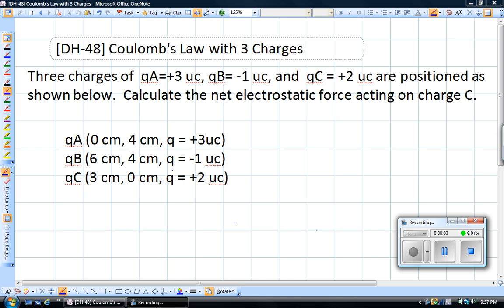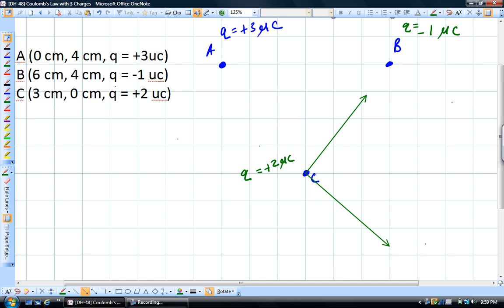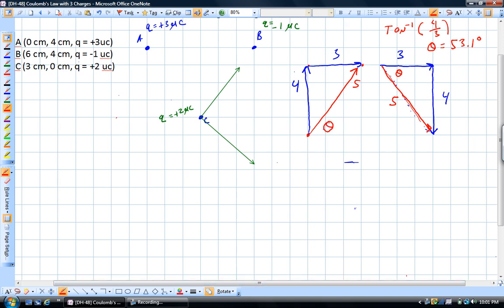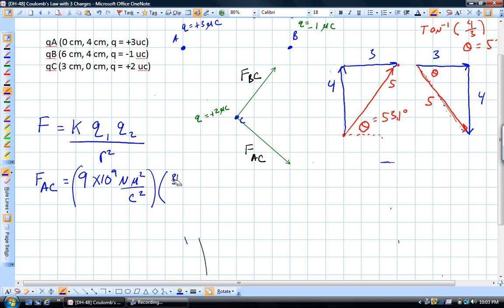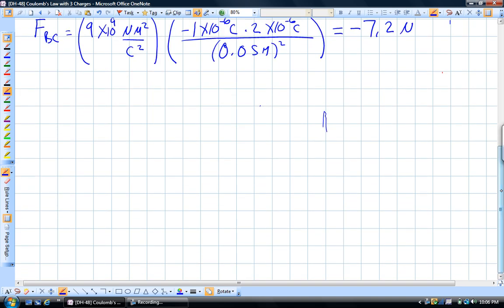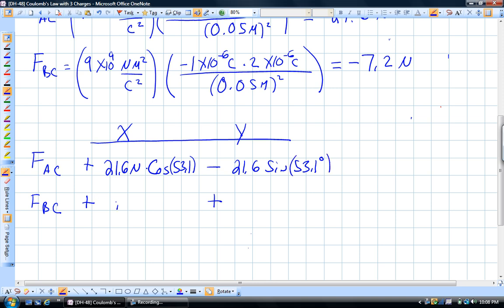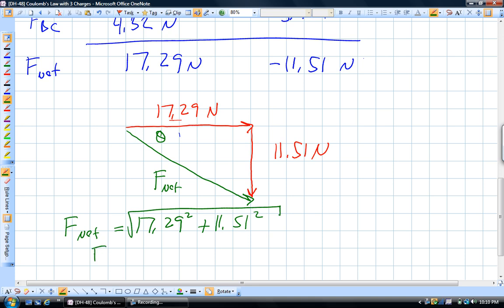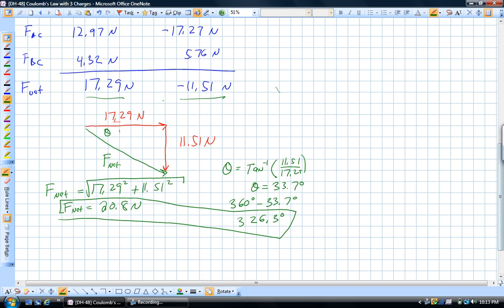DH48 Coulombs Law 3 Charges